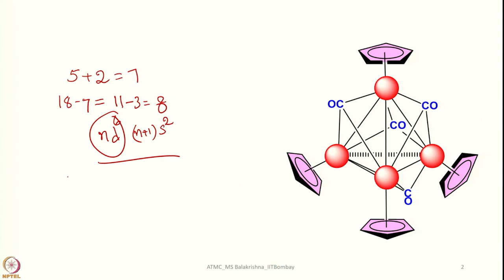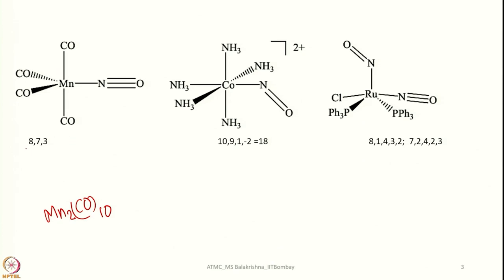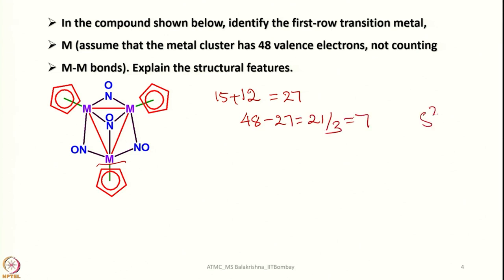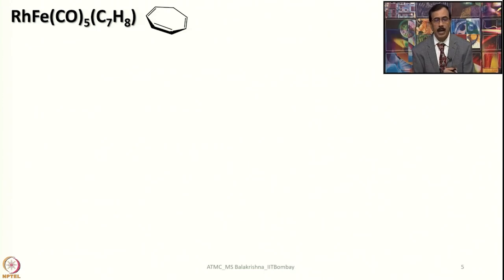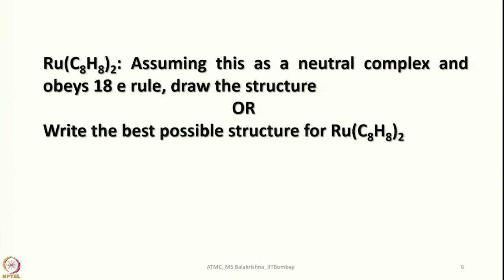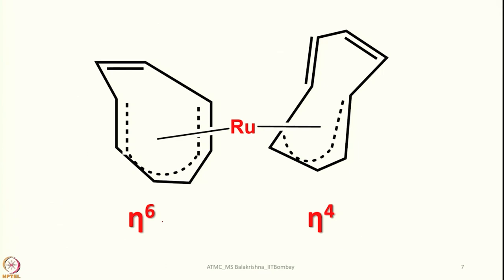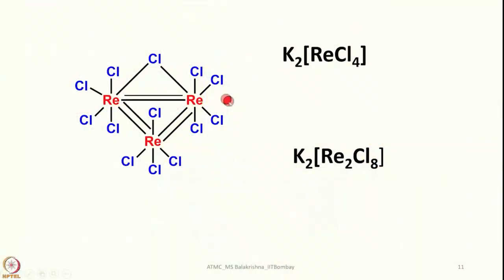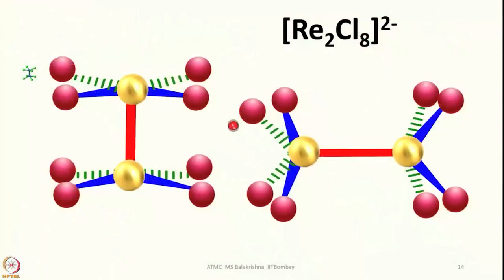Lecture 22 : 18 Electron Rule and Effective Atomic Number (EAN)